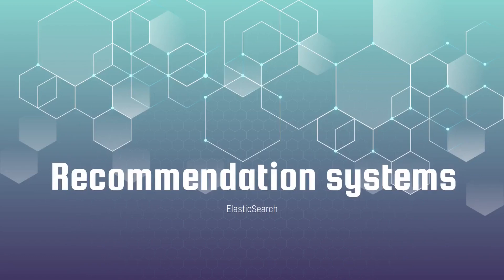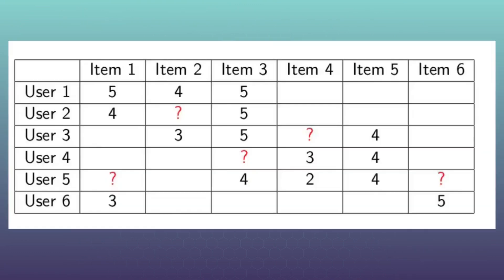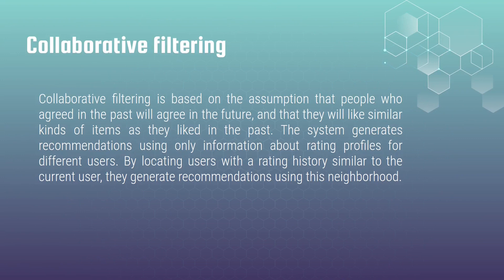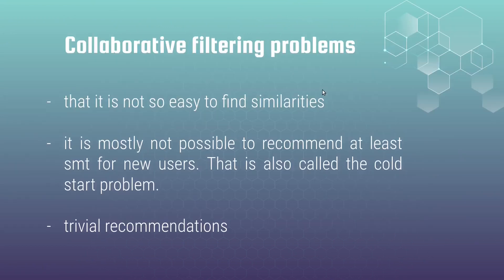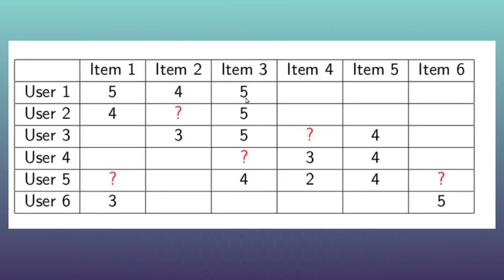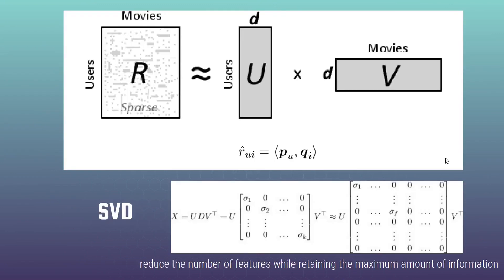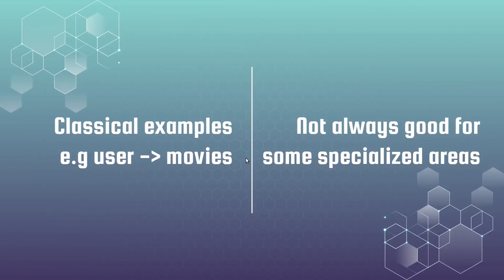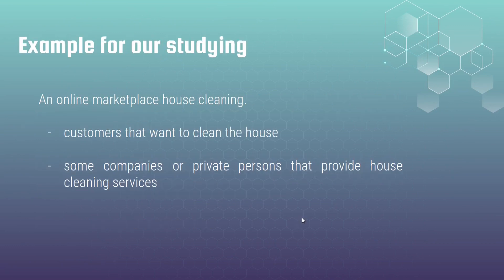How to build Recommendation system using ElasticSearch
At that video I am describing what is Recommendation system, which types of Recommendation systems exist at market,  what are their pros and cons. How complicated is it. But there is method that allows to do it a fast and simple way. How? Stay with me and you will find it